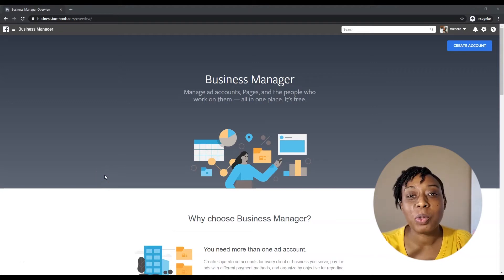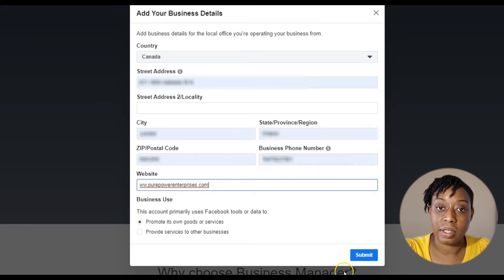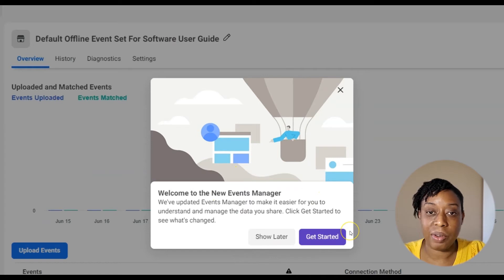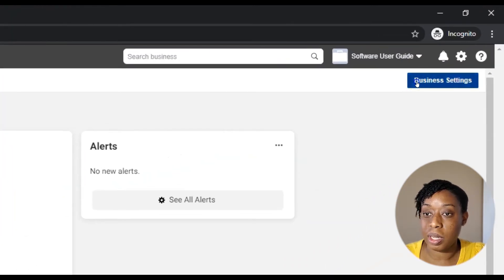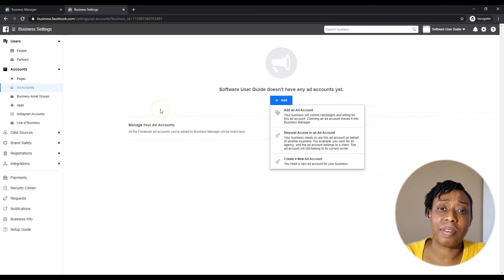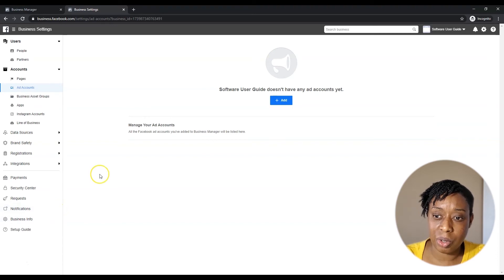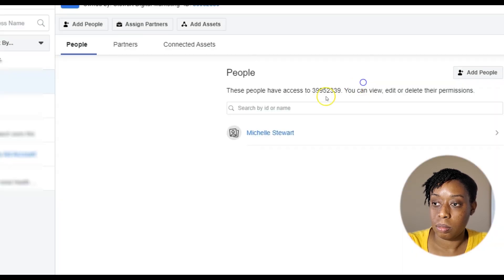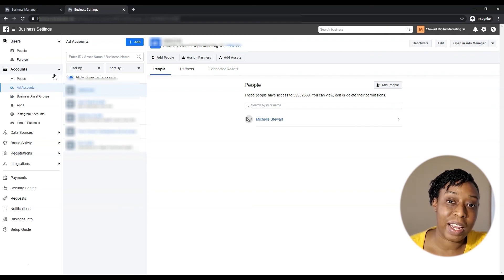Facebook Business Manager Setup for Clients - 2020 UPDATE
Want to run ads for clients? Learn the basics of Facebook Business Manager. Setup up permissions and assets.